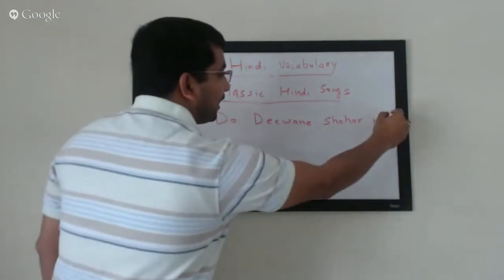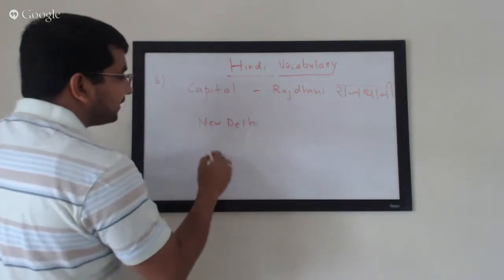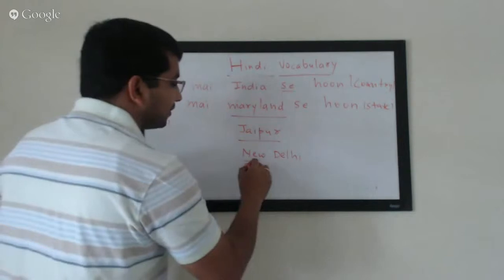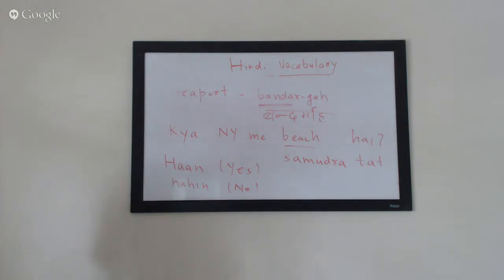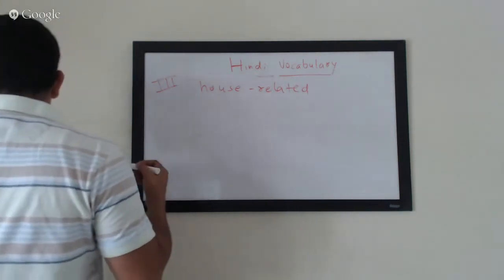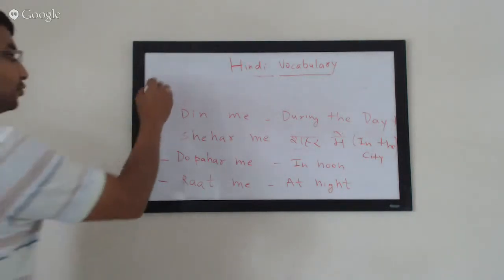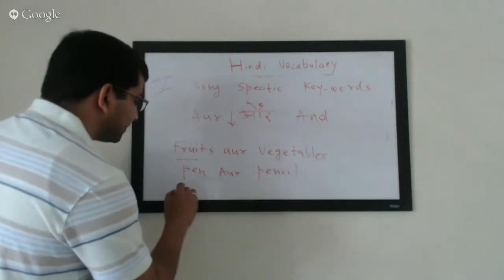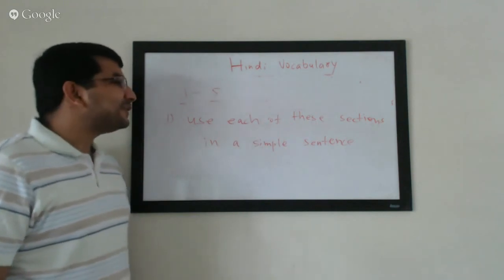Learn Hindi Vocabulary - Parts of a Country, Parts of a Day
Learn Hindi with Ashu Ji's class:

*learn new geographical related vocabulary, parts of day and grammar, through a classic Hindi song "Do Deewane shahar me"

Kindle Version Learn Hindi Vocabulary through Bollywood Songs Share with Hindi University